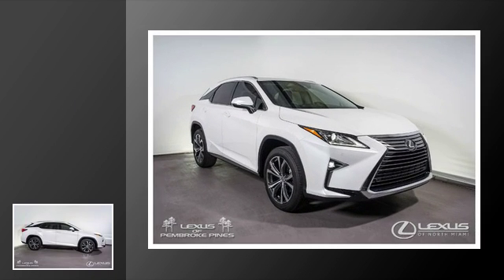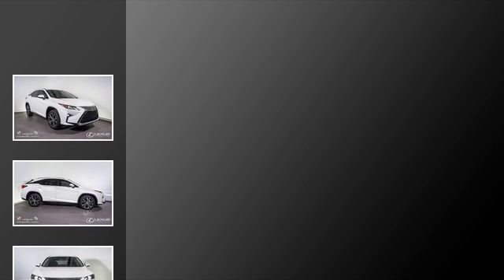2017 Lexus RX 350